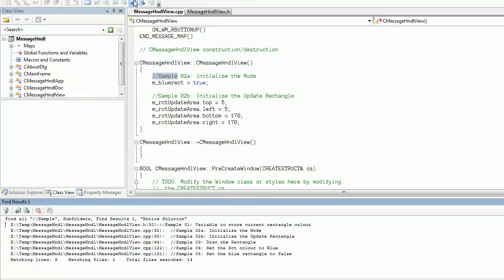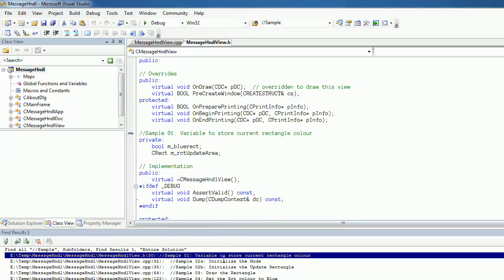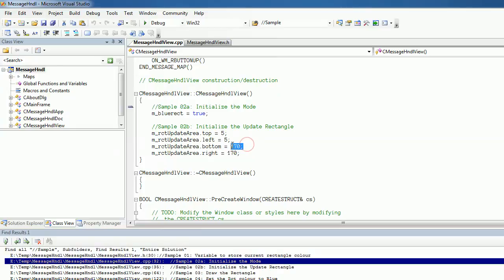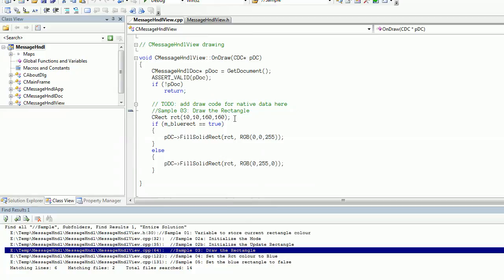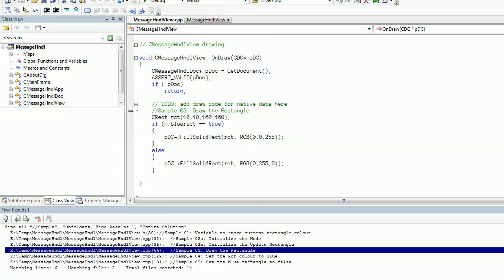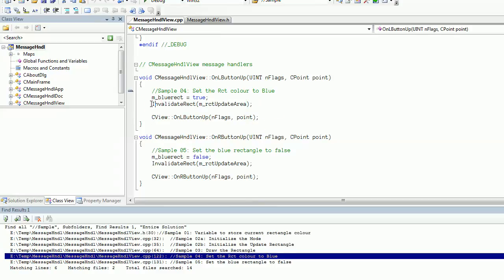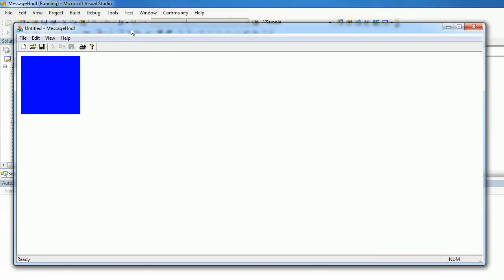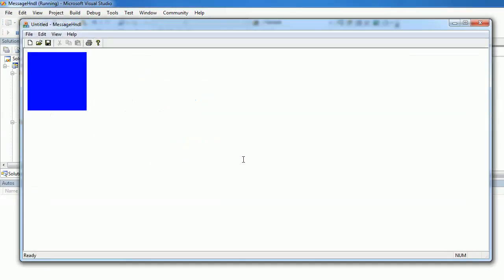03 WM LBUTTONUP InvalidateRect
Explains the usage of InvalidateRect() and also explains Handling Left and Right Mouse button clicks in the MFC Application.